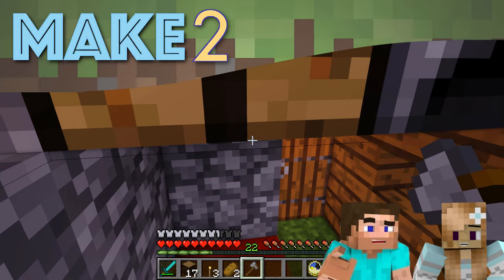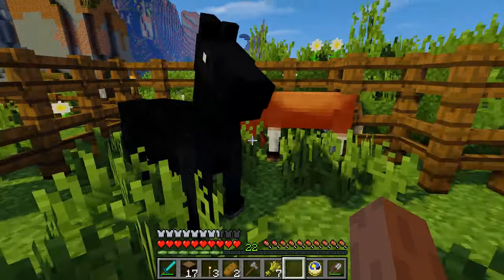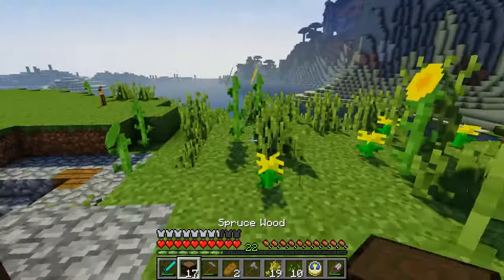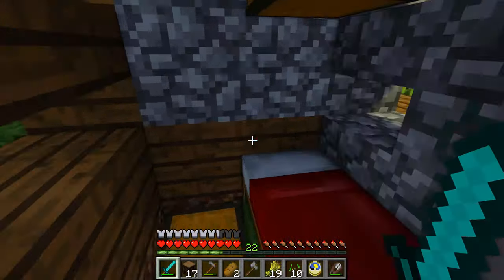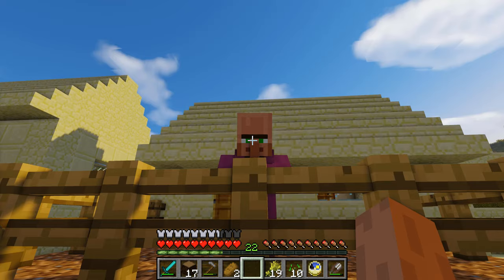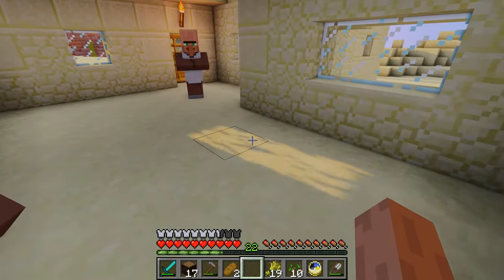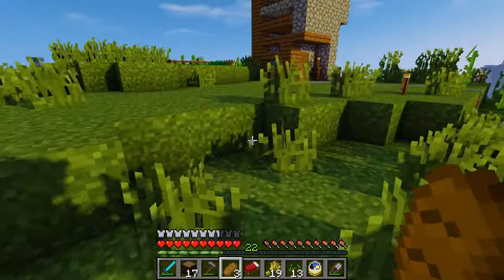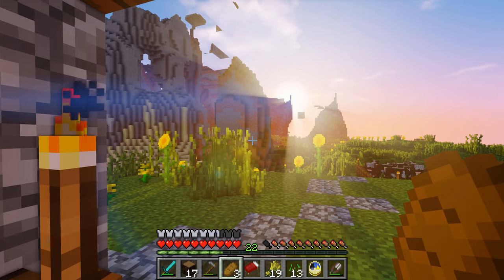Minecraft Let's Play: Let's Be Friends (The Searchers Ep 11)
It feels great to settle somewhere in our Minecraft survival let's play. After so many weeks of searching I'm enjoying building a home. We go on a tour of my farmstead and then we go and meet the neighbors. Our Minecraft world has given us a cool desert village just across the water. Weird, creepy, staring villagers await!

Seed: make2tv
Minecraft version: 1.8.9